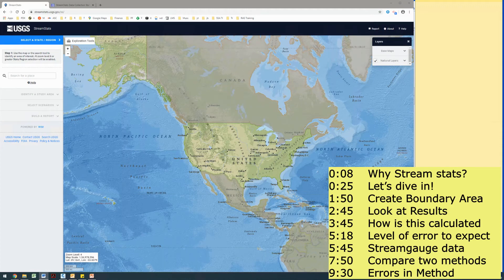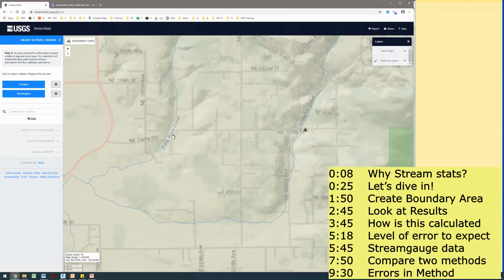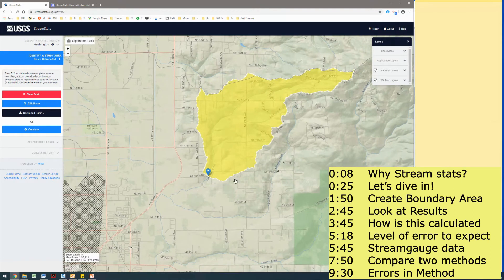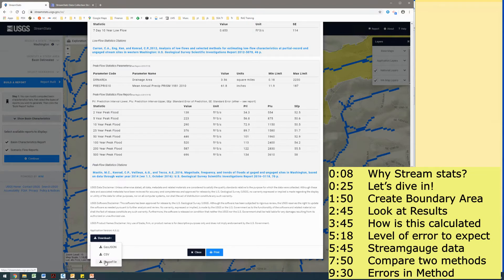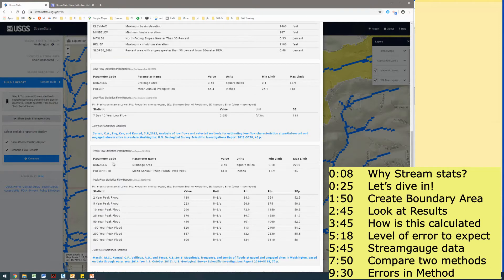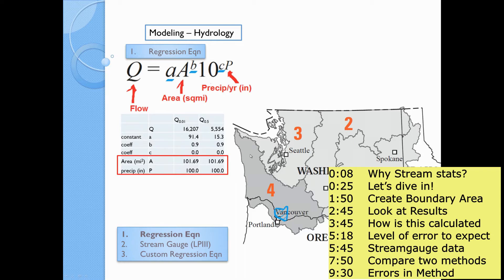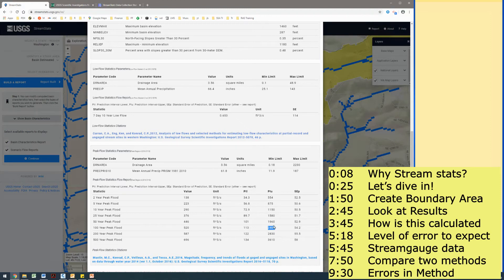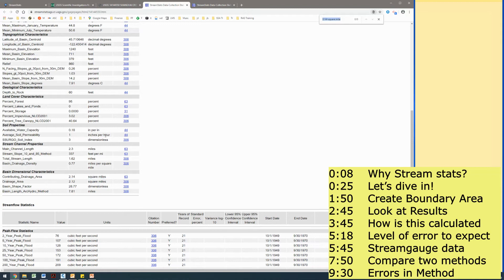Streamstats - 100 Year Flowrate | How To | Introduction | USGS | Peak Flowrate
0:08 Why Stream stats? - 0:25 Let’s dive in! - 1:50 Create Boundary Area - 2:45 Look at Results - 3:45 How is this being calculated - 5:18 Level of error to expect - 5:45 Stream Gauge data - 7:50 Compare two methods - 9:30 Errors in Method? | Does my content add value?

0:00 Why Stream stats?
0:25 Let’s dive in!
1:50 Create Boundary Area
2:45 Look at Results
3:45 How is this being calculated
5:18 Level of error to expect
5:45 Stream Gauge data
7:50 Compare two methods
9:30 Errors in Method?